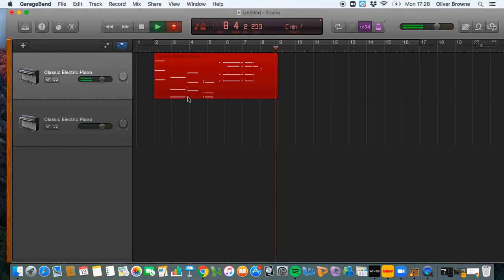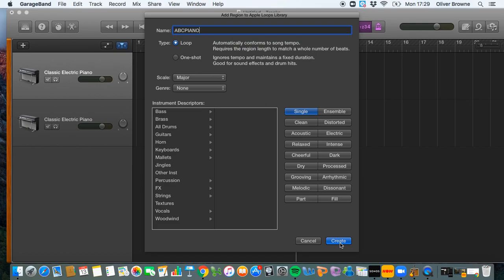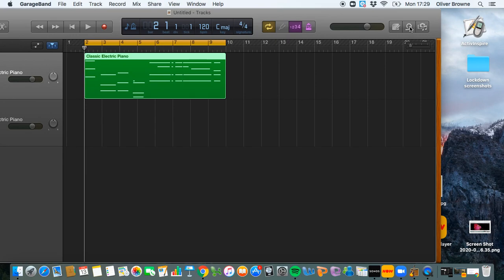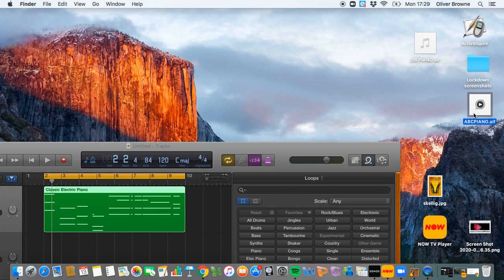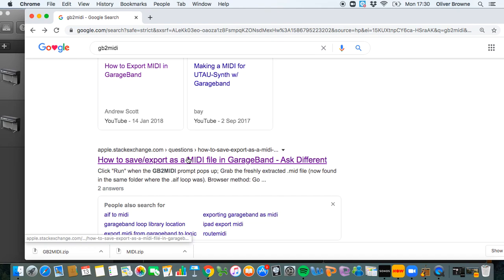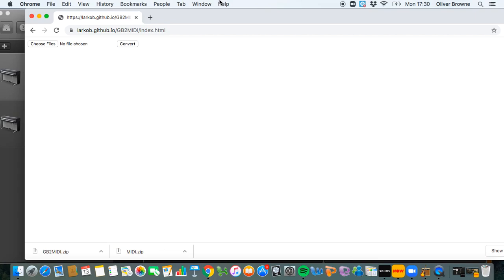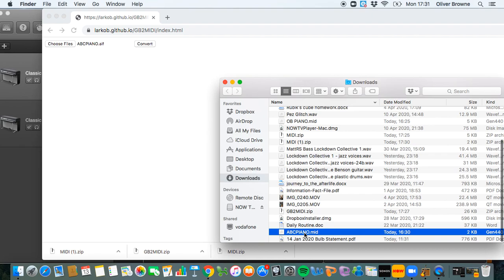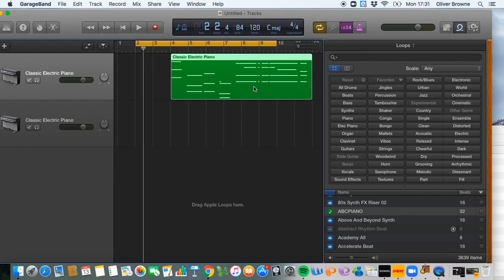Exporting MIDI files from Garageband (converting audio from loop library to MIDI)